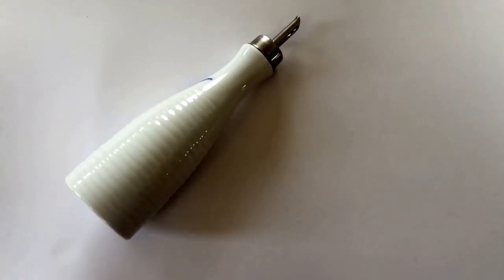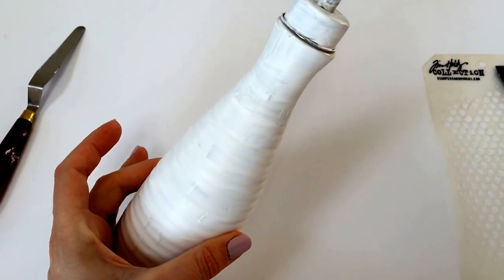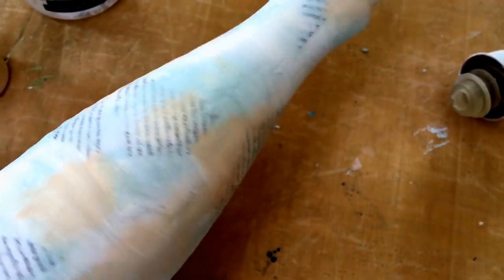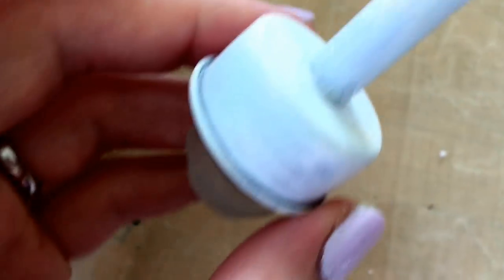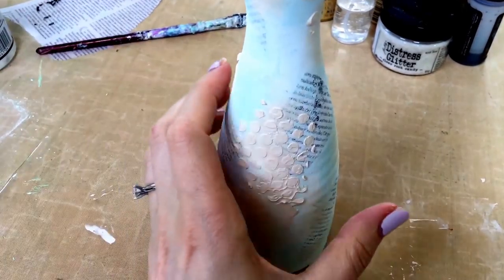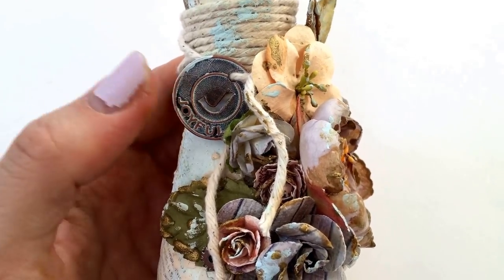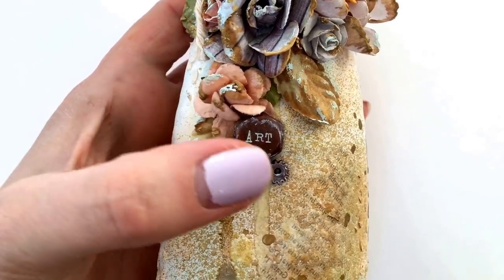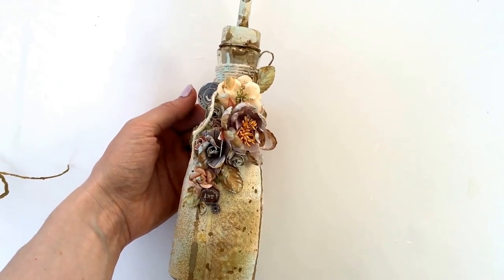Altered mixed media bottle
I hope you enjoy this video showing how i altered a plain oil bottle into a little piece of art!